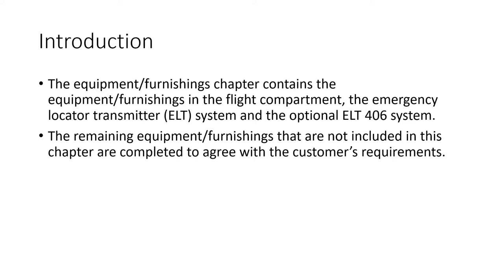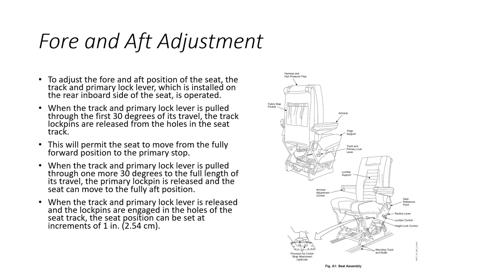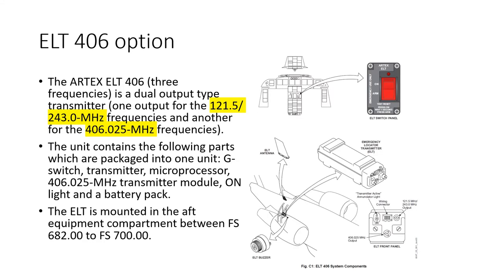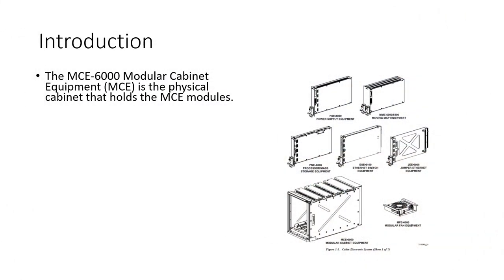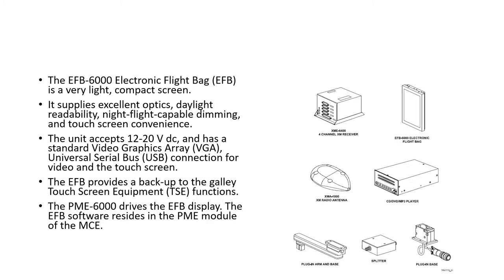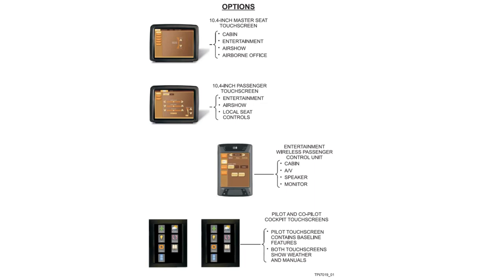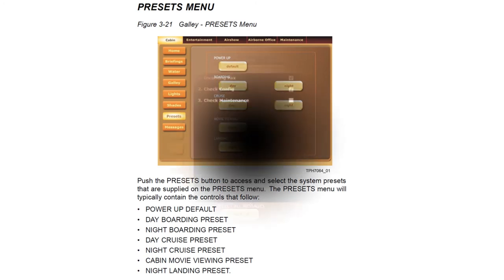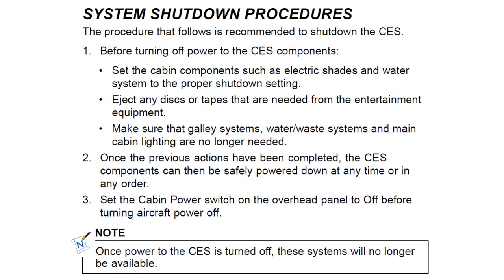Challenger 604/605 Initial Training ATA 25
Initial Training Course for Challenger 604/605 ATA 25 Equipment & Furnishings. This video supports the On Line Training course for the Challenger 604 Initial course.